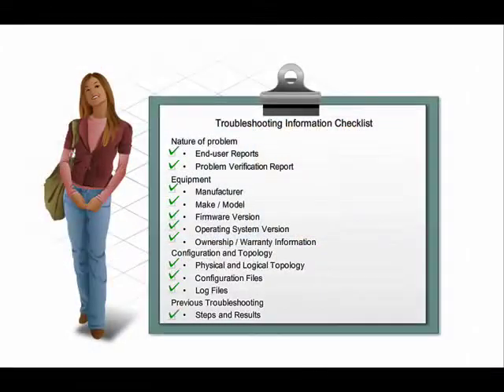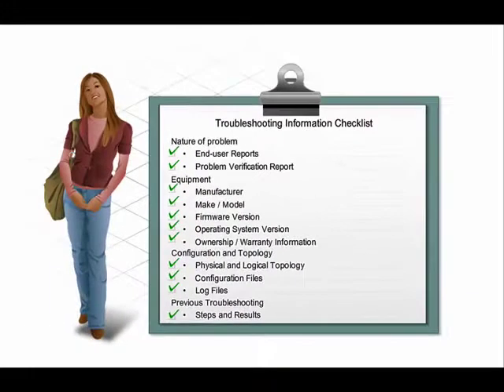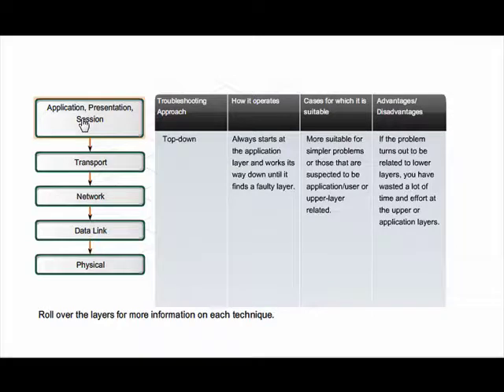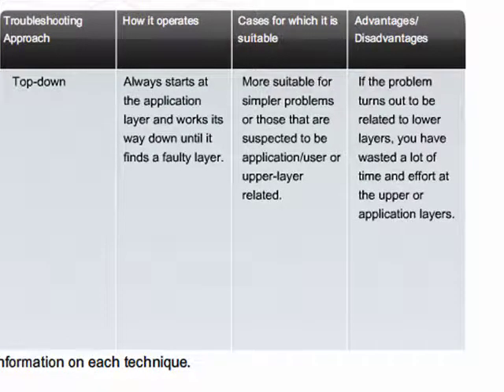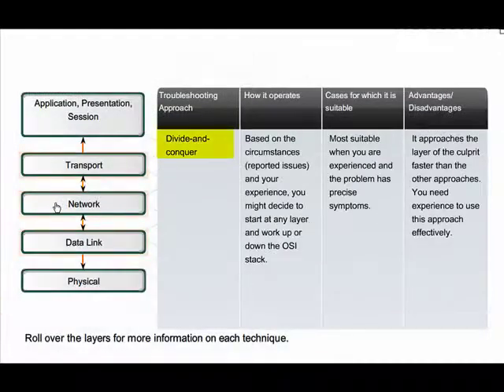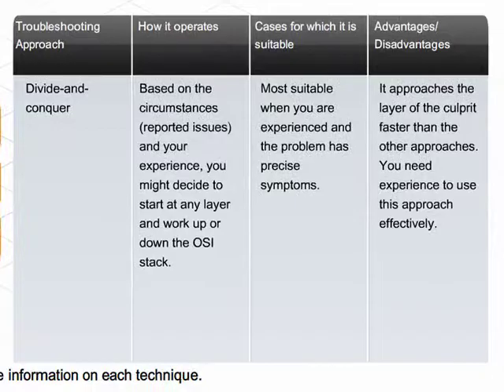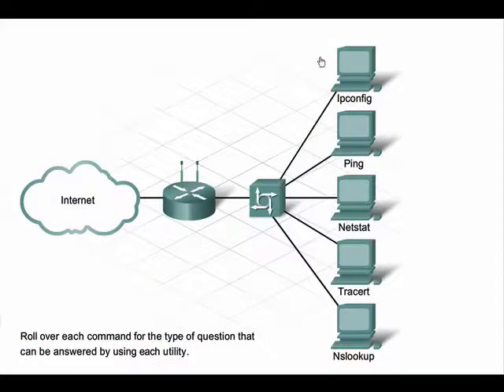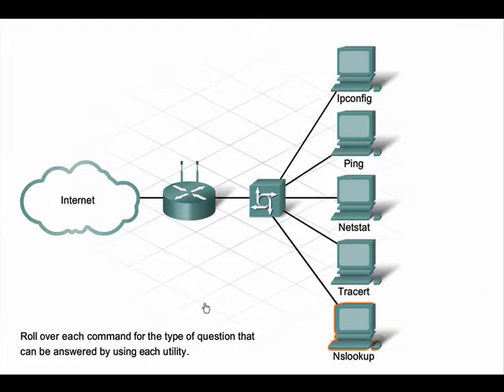Troubleshooting Your Network VoD